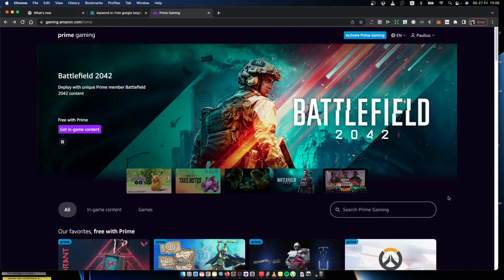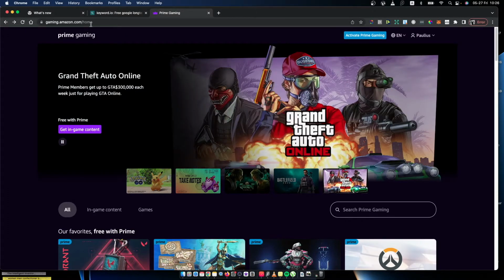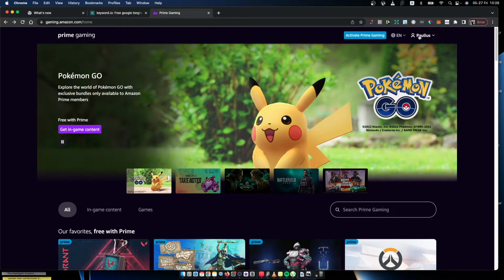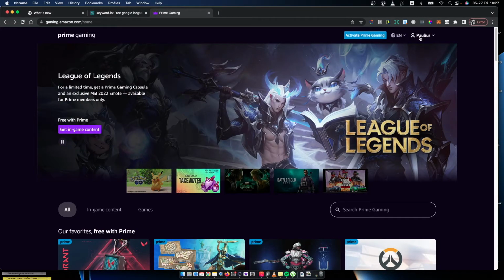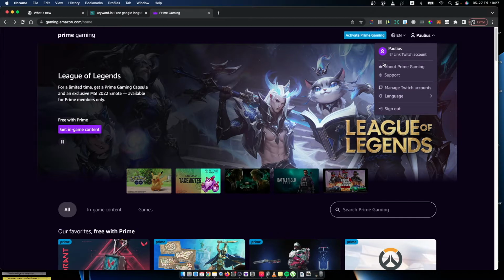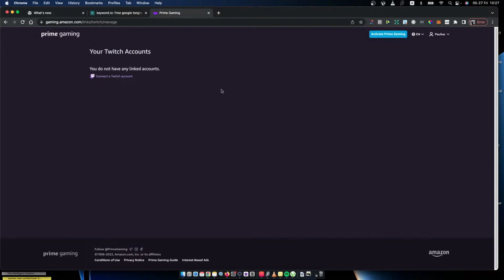How To Link Amazon Prime To Twitch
In this video I will show you how to link Amazon Prime to Twitch! It's really easy and it will take you less than a minute to do so!